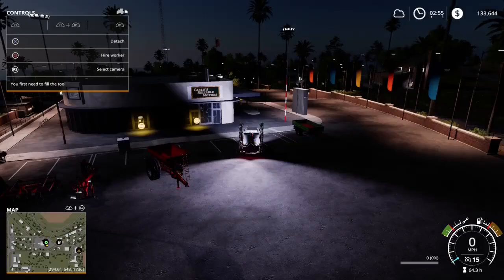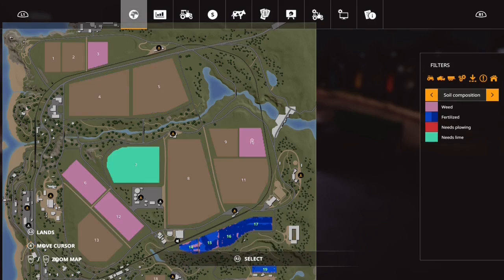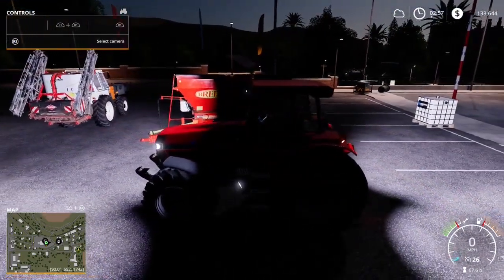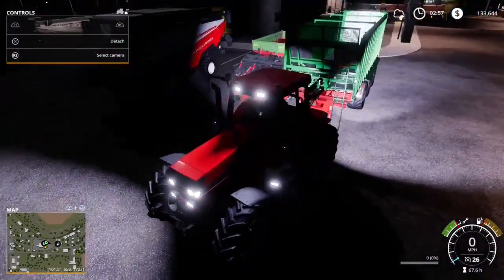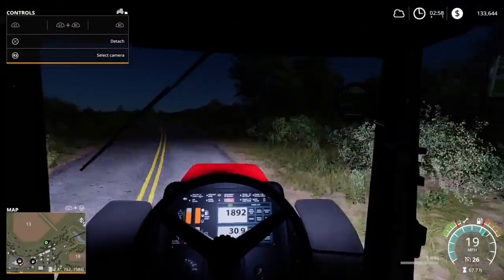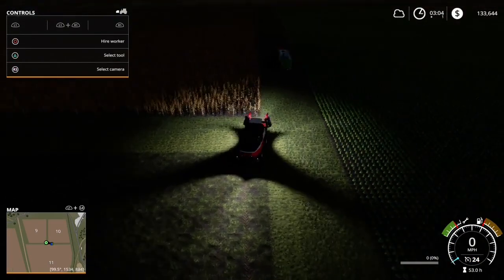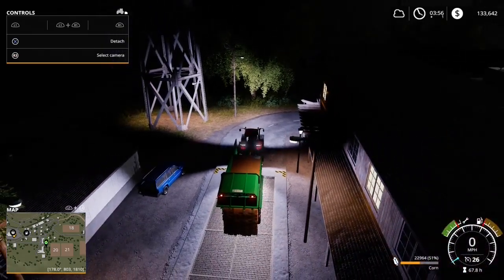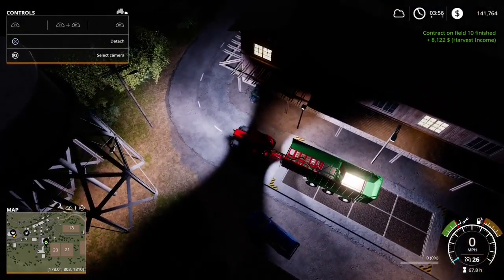HARVESTING CORN ON FIELD #10 | Farming Simulator 19 Day 167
"America Needs Farmers" ball cap on Amazon
"Choose Your Weapon" gaming shirt on Amazon